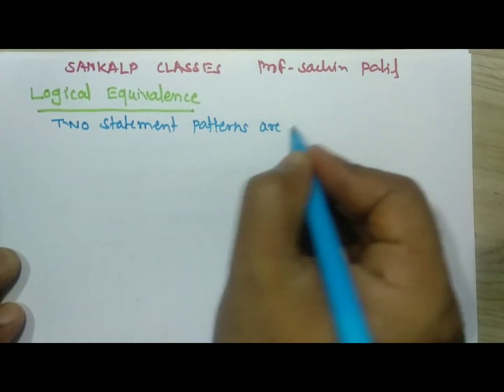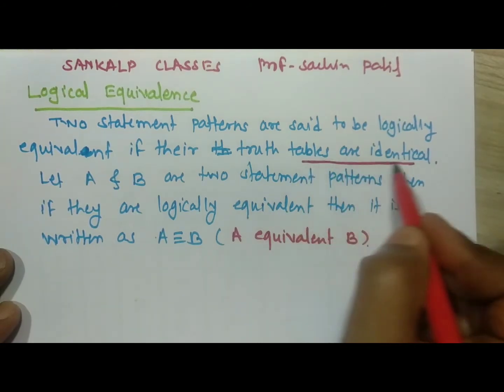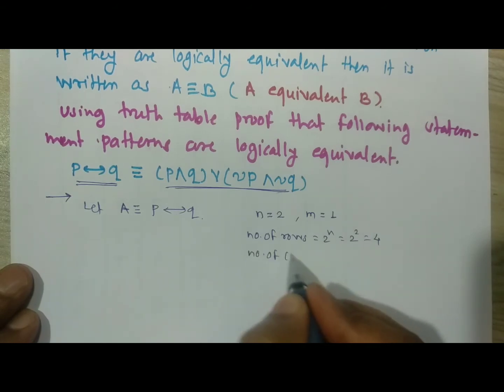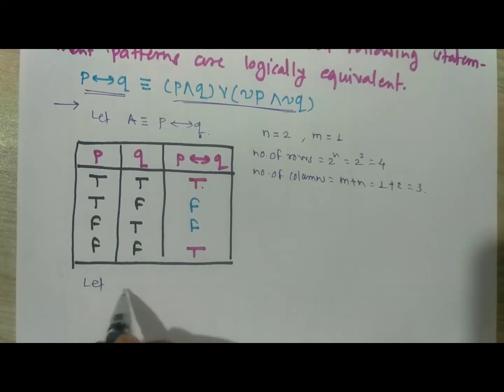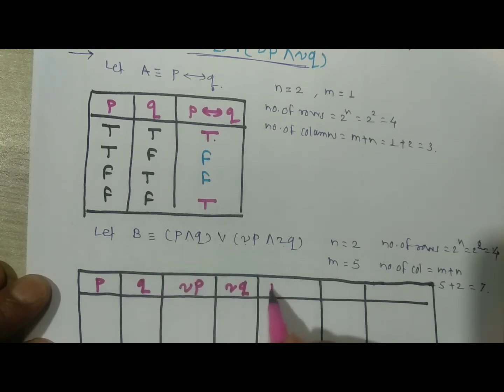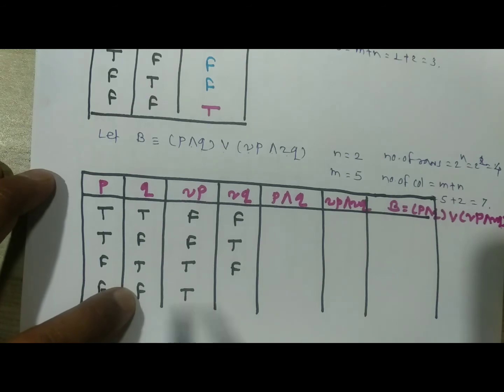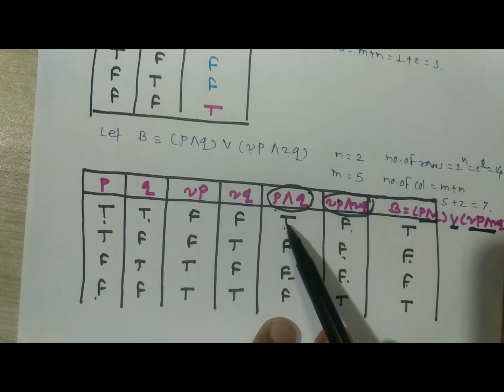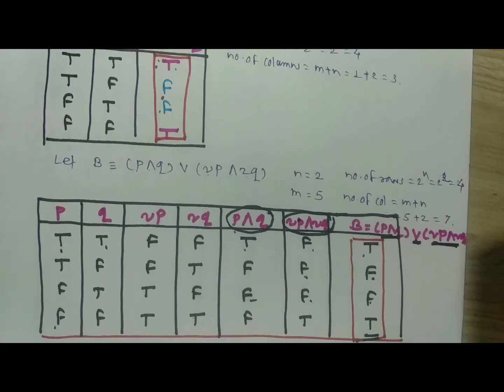Mathematical logic | logical equivalence | statement pattern part 1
This lecture gives complete knowledge of logical equivalence by using truth table